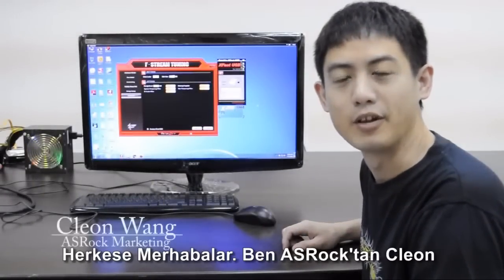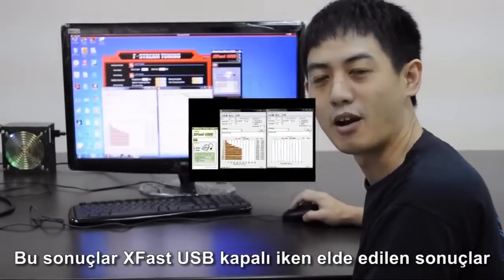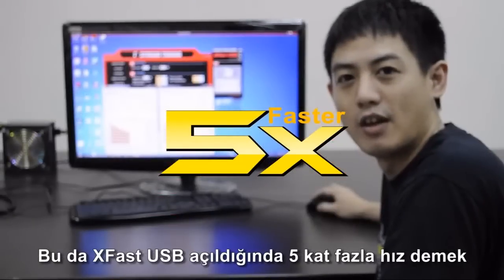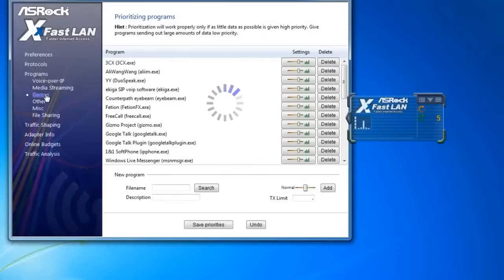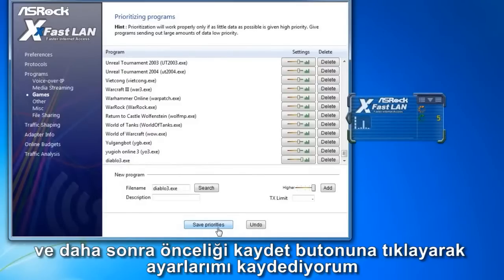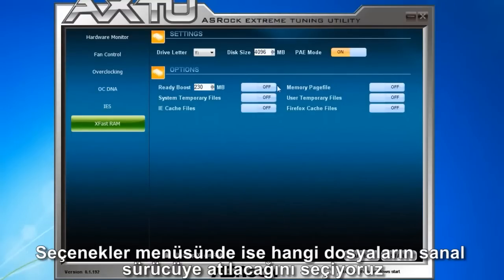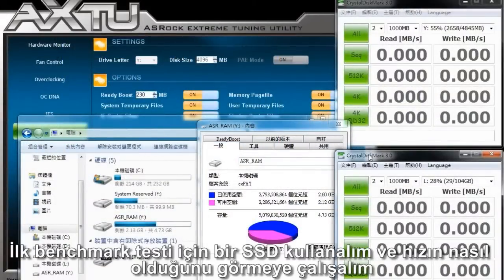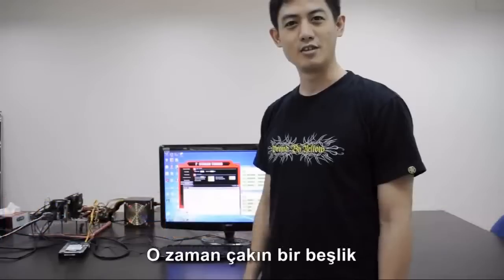XFast 555 Nedir? Nasıl Kurulur?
ASRock XFast 555 teknolojisi ile bilgisayarınızı, internetinizi ve USB belleklerinizi 5 kata kadar hızlandırın...